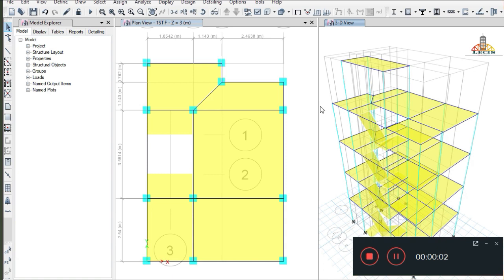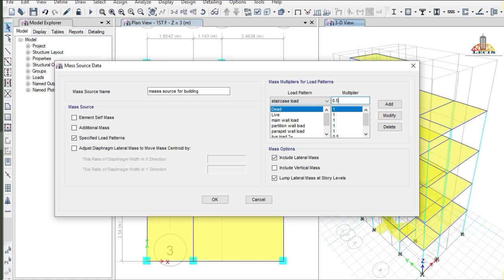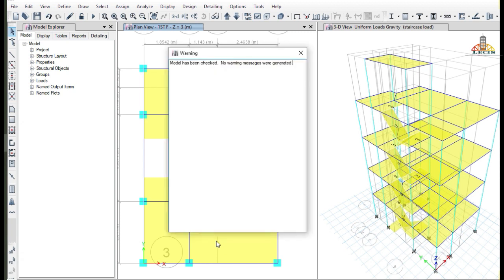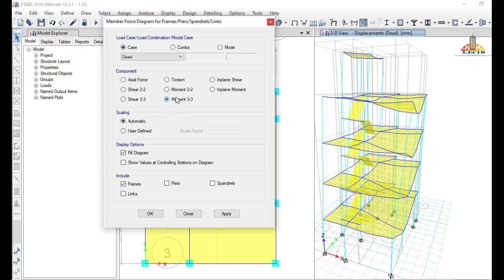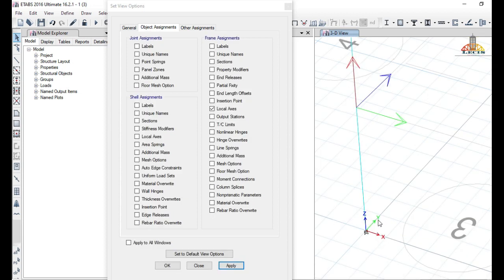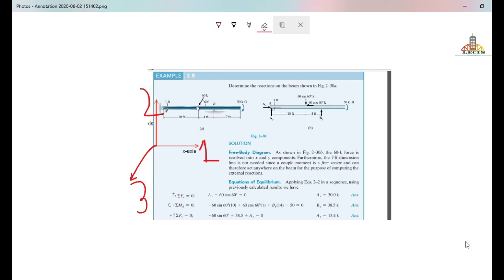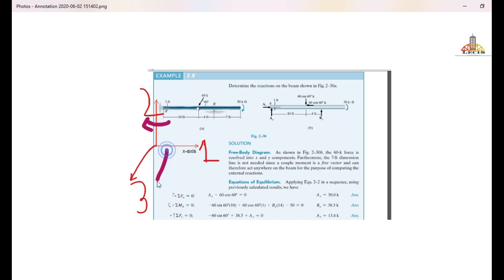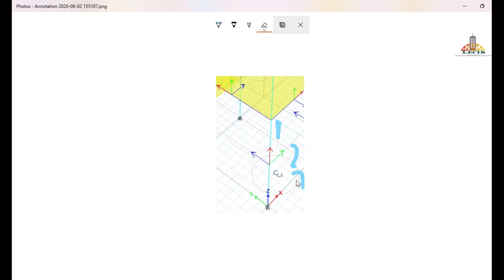Local and global axes with Moment 2-2 and 3-3| Shear 2-2 and 3-3| Assigning the loads to a staircase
This video describes the steps of assigning the load to the staircase and basics concepts about global and local axes. It also describes what Moment 2-2 and 3-3 and Shear 2-2 and 3-3 are in beam and column.